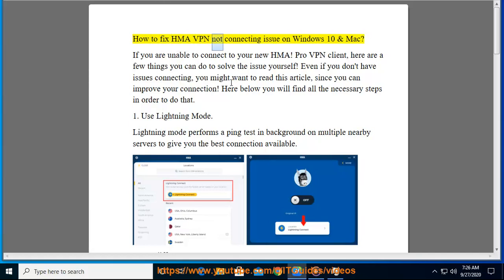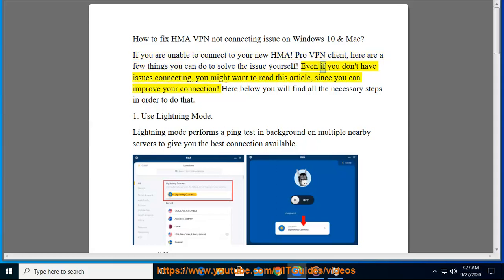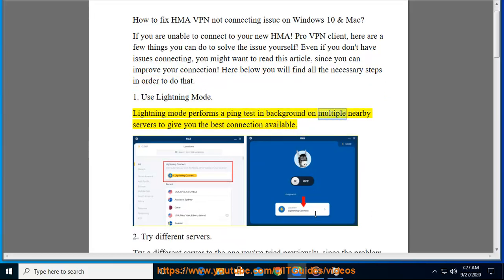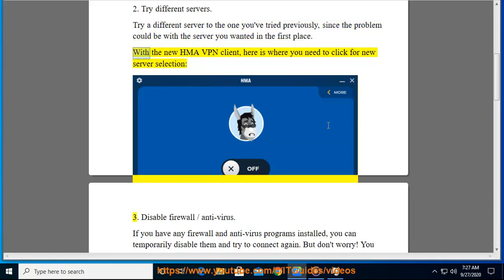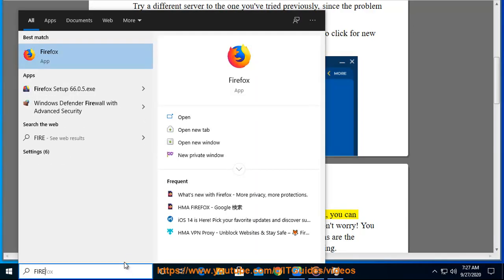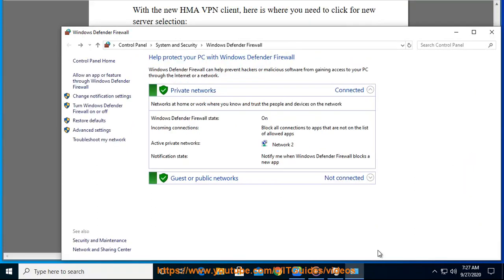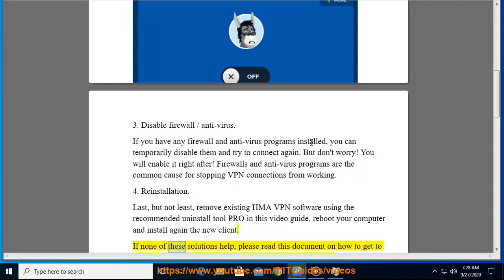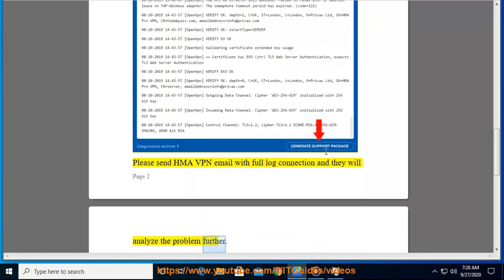Fix HMA VPN not connecting/working issue on Windows 10/Mac (9/27/2023 Updated)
Here's how to Fix HMA VPN not connecting/working issue on Windows 10/Mac. To effectively remove existing HMA VPN app: 1) for Windows users, use this uninstall tool Pro@ ; 2) for macOS users, run this app remover PRO@ . Hit & Download HMA VPN 5 on your Windows/Mac/iOS/Android/Linux/Chrome/Firefox later.

This vid-mentioned connection issue can be a frustrating issue, especially if you rely on HMA VPN for your online privacy and security. Fortunately, there are some possible solutions that you can try to fix this issue. Here are some of them:

- Check your internet connection: Sometimes, the problem is not with HMA VPN, but with your internet connection. Make sure that you have a stable and fast internet connection, and that you are not using a proxy or another VPN service that may interfere with HMA VPN. You can also try restarting your router, modem, or computer to refresh your connection.

- Check the HMA VPN server status: It is possible that the HMA VPN server that you are trying to connect to is down or overloaded. You can check the status of the HMA VPN servers on their website or on their Twitter account. If the server is down, you can try connecting to a different server location or wait until the issue is resolved. If the server is overloaded, you can try connecting at a different time or switch to a less crowded server.

- Update the HMA VPN app: Sometimes, the issue is caused by an outdated or corrupted HMA VPN app. You can update the app to the latest version by downloading it from their website or from your device's app store. You can also try uninstalling and reinstalling the app to fix any corrupted files or settings. To uninstall the app properly, you can use an uninstaller tool like Revo Uninstaller for Windows⁴ or AppCleaner for Mac.

- Change your VPN settings: Sometimes, the issue is caused by incompatible or incorrect VPN settings. You can try changing some of the settings in the HMA VPN app, such as the protocol, port, encryption, DNS, or kill switch. You can find more information on how to change these settings on their website or on their support page. You can also contact their customer service for more assistance.

- Switch to the BETA version: Sometimes, the issue can be resolved by switching to the BETA version of HMA VPN. The BETA version may have some bugs or glitches, but it may also have some fixes or improvements that are not available in the stable version. You can download the BETA version from their website⁸ and install it over your current version.

These are some of the possible solutions that you can try to fix the HMA VPN not connecting or working issue on your Windows or Mac device.

i. Here is a list of common HMA PRO VPN issues and fixes:

**Problem:** HMA PRO VPN is not connecting.

**Possible fixes:**

* Make sure you are using the correct login credentials.
* Try connecting to a different VPN server.
* Disable your firewall and antivirus software.
* Restart your device.
* Reinstall the HMA PRO VPN app.

**Problem:** HMA PRO VPN is slow.

**Possible fixes:**

* Connect to a VPN server that is closer to your location.
* Disable any unnecessary apps and programs that are running on your device.
* Clear your browser cache and cookies.

**Problem:** HMA PRO VPN is dropping the connection.

**Possible fixes:**

* Restart your device.

**Problem:** HMA PRO VPN is blocking certain websites or apps.

**Possible fixes:**

* Make sure that your firewall and antivirus software are not blocking the websites or apps.
* Contact HMA PRO VPN support for assistance.

If you are still having problems with HMA PRO VPN, you can contact HMA PRO VPN support for assistance.

Here are some additional tips for troubleshooting HMA PRO VPN problems:

* Try restarting your device.
* Try updating your HMA PRO VPN app to the latest version.
* Try clearing the HMA PRO VPN app cache and data.
* Try reinstalling the HMA PRO VPN app.
* Try using a different VPN protocol.
* Try connecting to a different VPN server location.